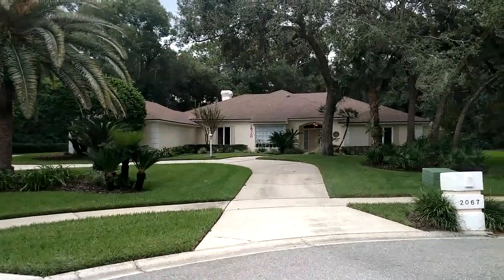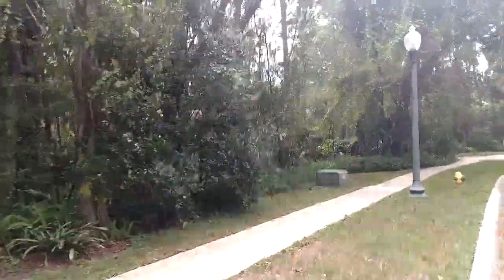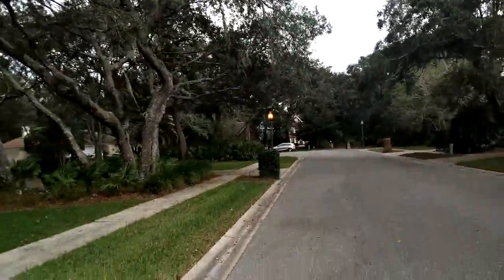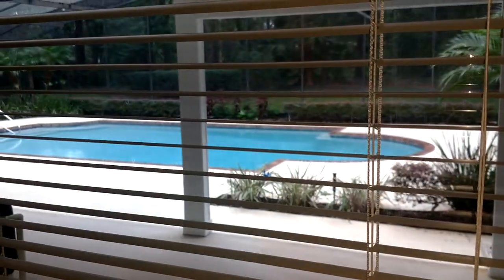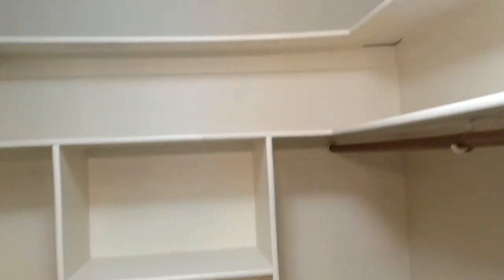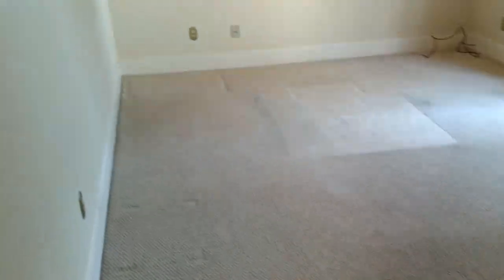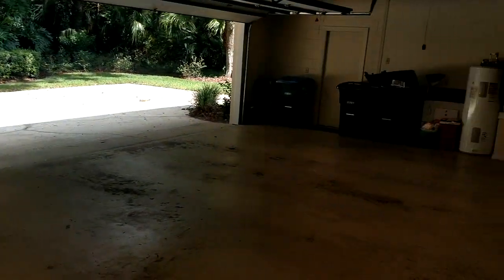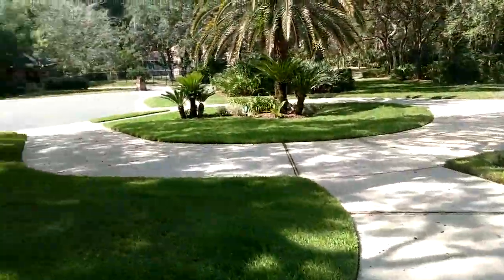Top Longwood Realtor Scott Garrison | Estates at Springs Landing | 2067 Hutton Pt, Longwood FL 32779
Best Realtor Virtual Tour of the Longwood Real Estate Property taken by Re/Max Town & Country Top Orlando Realtor Scott Garrison of the Garrison Brothers Realtor Team located at: 2067 Hutton Pt, Longwood, FL 32779 in Estates at Springs Landing subdivision

Looking for one of the Best Real Estate Realtors in Longwood or 32779 Zip Code  ?

It is so difficult to get a true Picture of what a Central Florida Longwood Real Estate Property really looks like, or how the actual neighborhood feels, from looking at Pictures online on Zillow, or Realtor.com alone. You can trust Top Realtor Scott Garrison with ReMax Town & Country and the Garrison Brothers Real Estate Team to provide you an in-person vision of the most interesting or Best Central Florida Properties for Sale today here! As one of Central Florida’s Best Realtors, Scott Garrison has been Actively selling Orlando and Central Florida Real Estate his entire professional life for the past 30+ years!